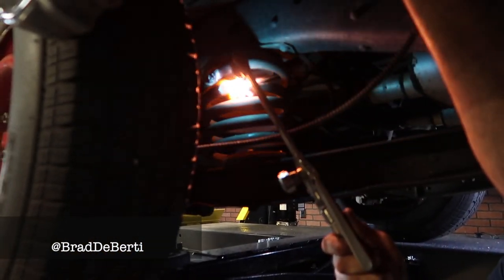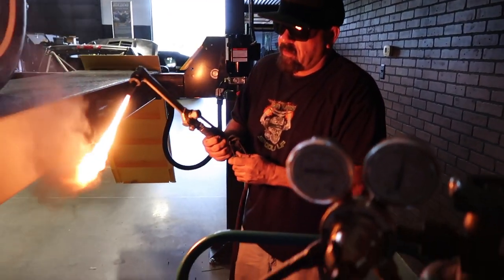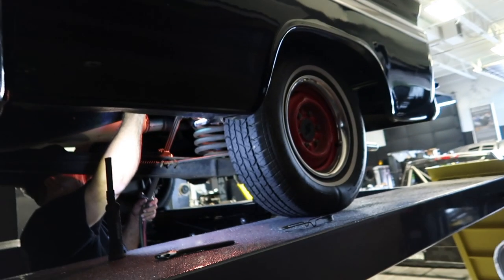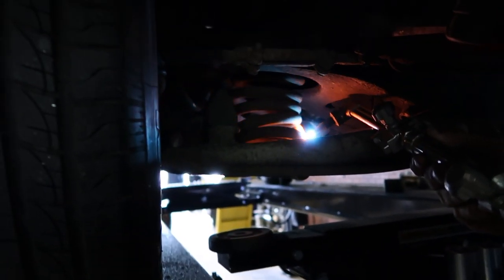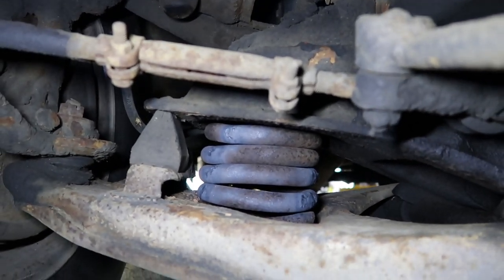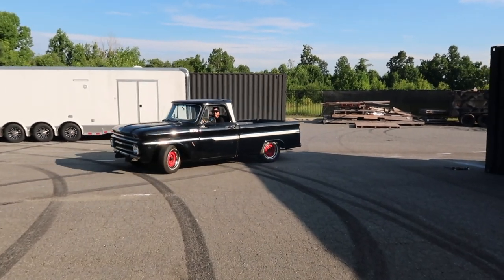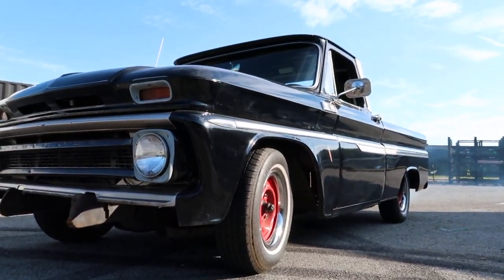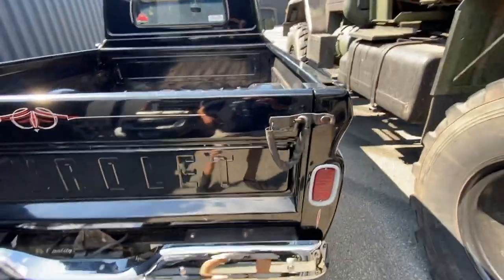LOWERING 1965 C10 WITH A TORCH! - C10 SLAYER EP. 1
Oldschool Fabrication Here's the cheapest way to lower your truck! I wouldn't recommend this but my pops showed me how he did it back in the day when he didn't have money to lower his truck the right way. Watch us lower our c10 truck, it looks pretty awesome after!

About Brad DeBerti:
Whats up! My name is Brad. I’m a fabricator, race car driver, have blue collar work ethic and love to build things that don’t exist!.. Or things that are just different than most! Im new to Youtube but look forward to sharing all the adventures with you guys!

Have any questions? I'm open to discussing about collaborations, sponsorships, product reviews and more!